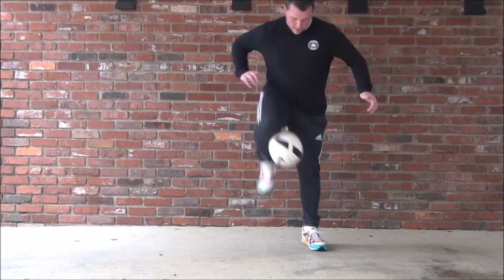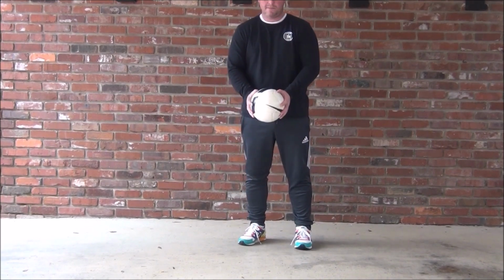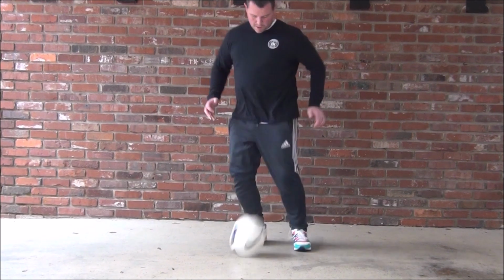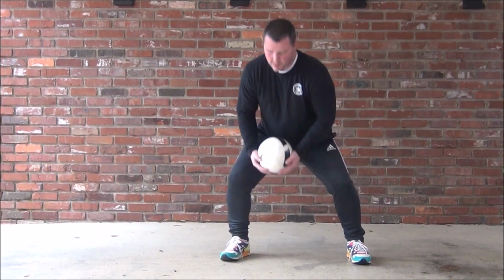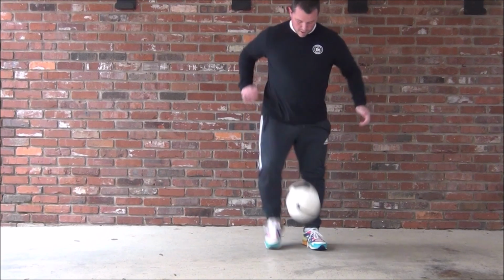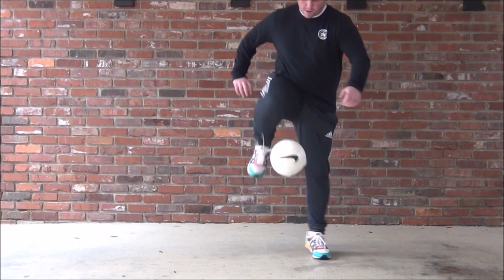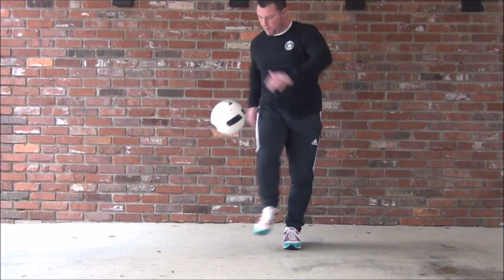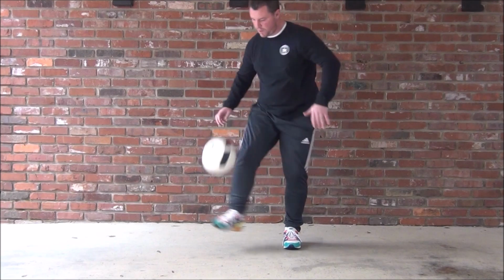Soccer Skill 3: Knee Bounce | Youth Sports | YMCA of Middle Tennessee